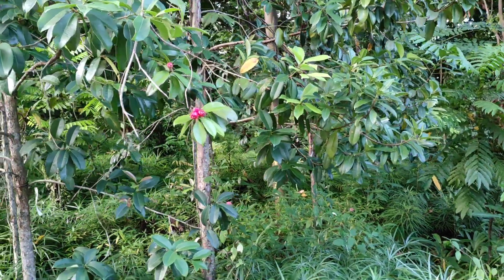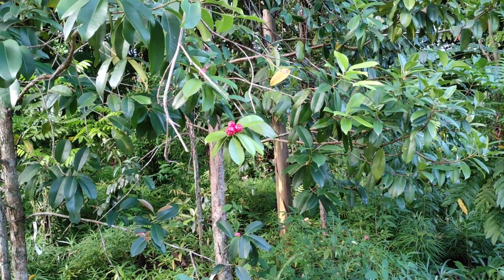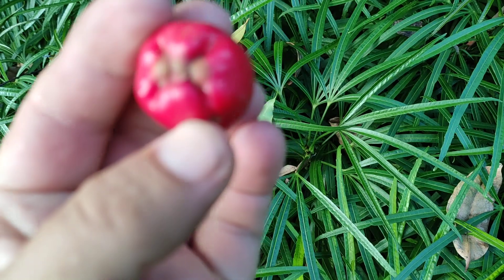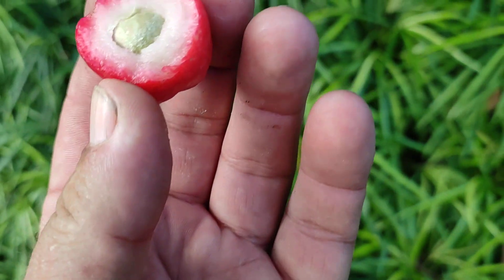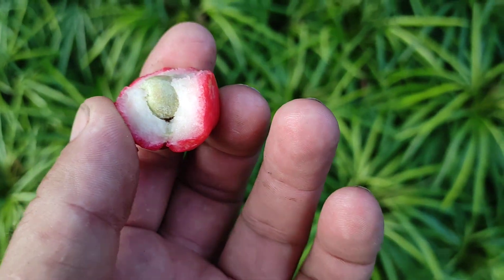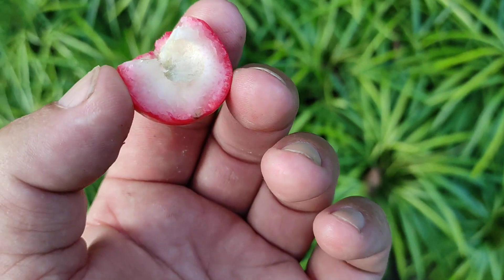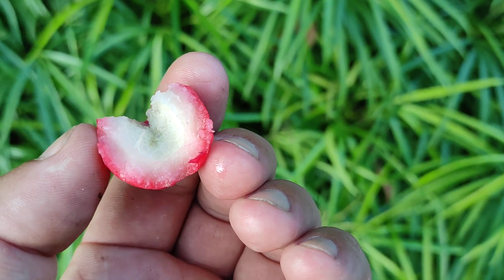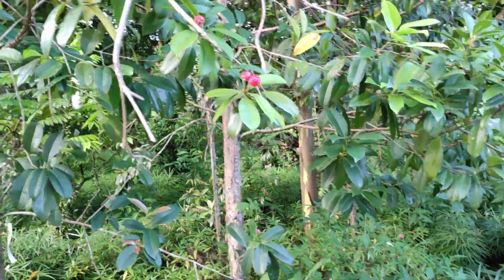Onionwood / Bark in the Wood (Syzygium alligneum), a rare Queensland Endemic